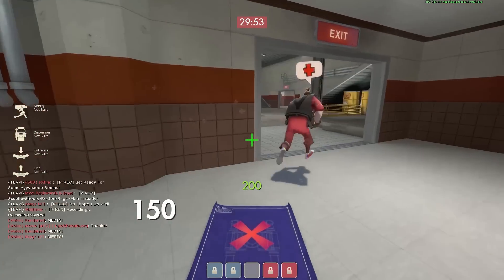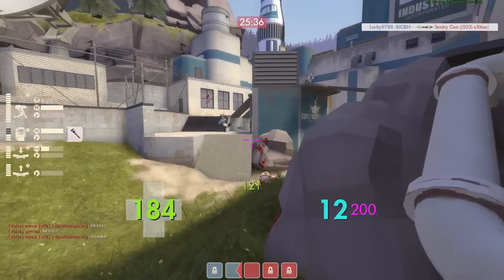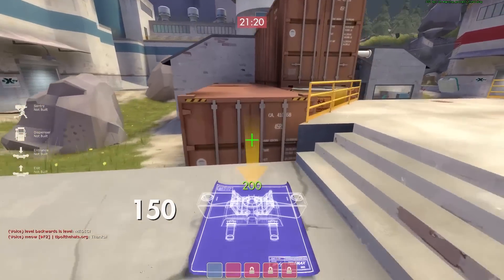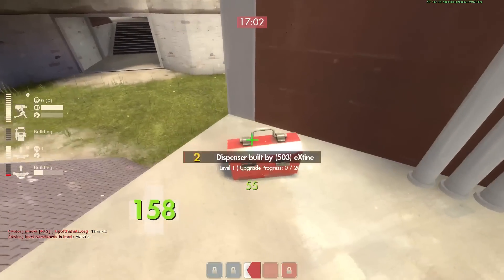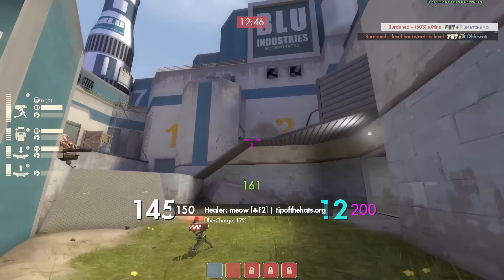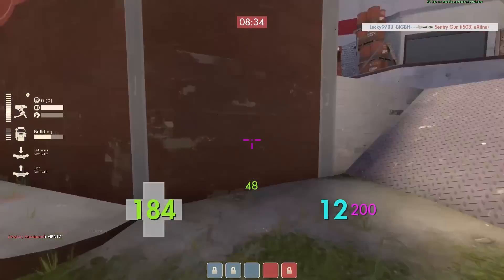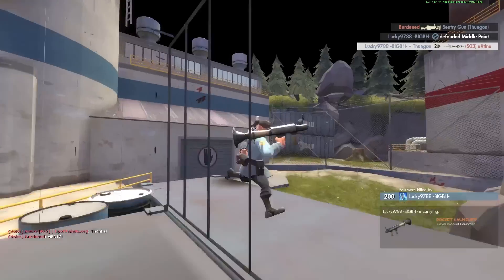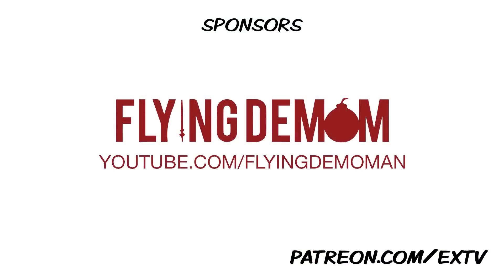TF2 w/ eXtine: Widowmaker Engie on Process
Yyyaaaooo!!

eXtine busts out some Widowmaker Gunslinger Engineer in a highlander game

This series will feature commentary and self-critiques, feel free to join in the fun and tell eXtine how bad he is!